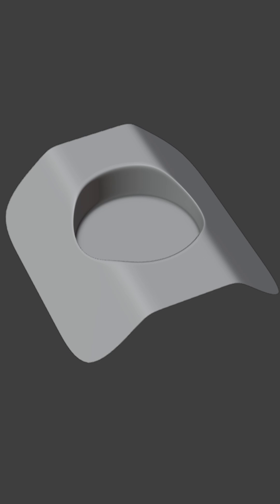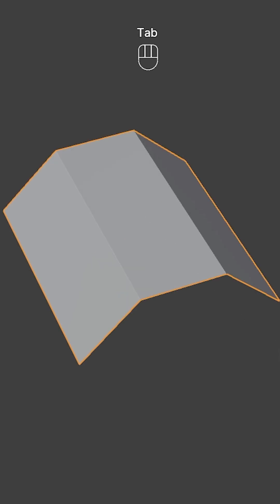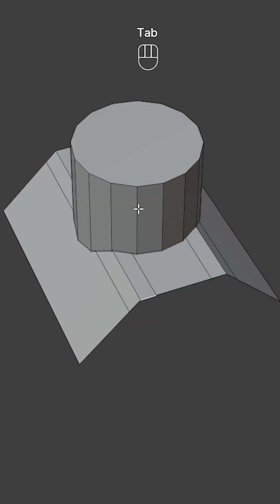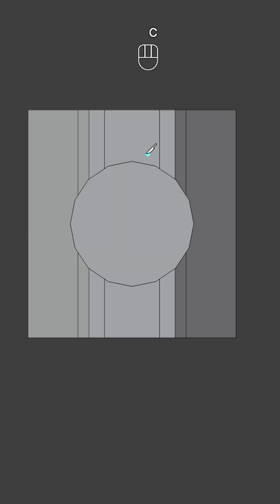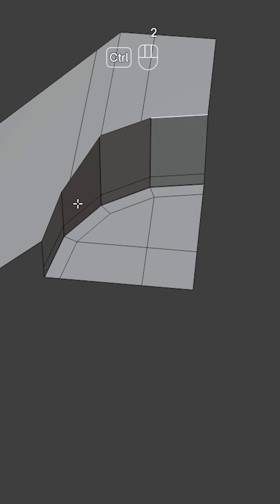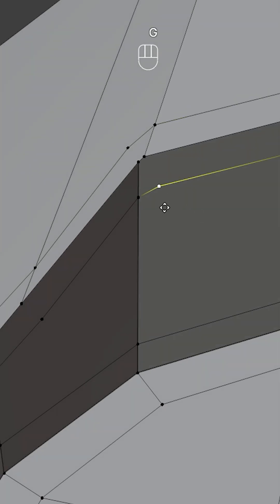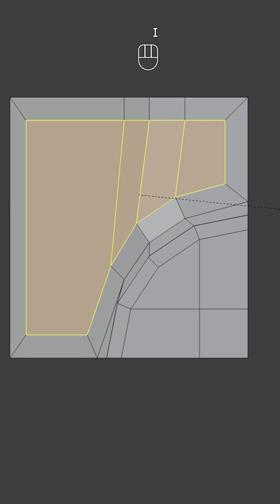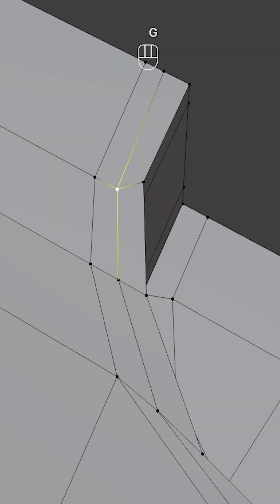3D Modeling Tip - Part 29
3D Modeling Tip - Part 29